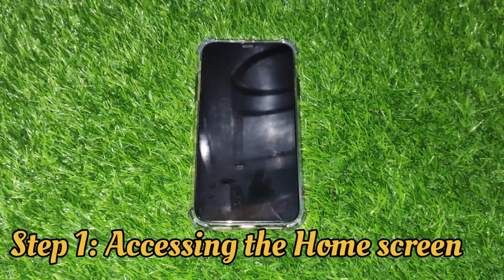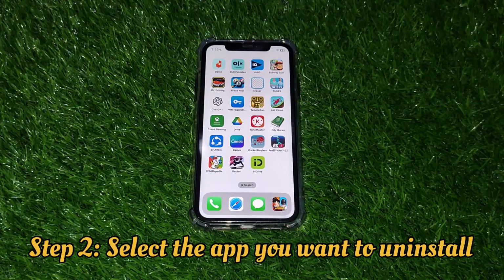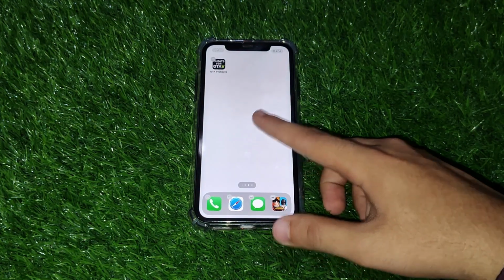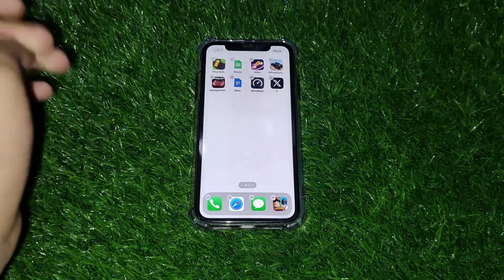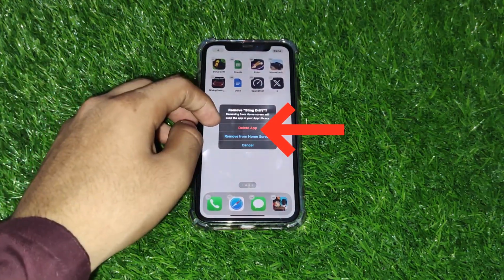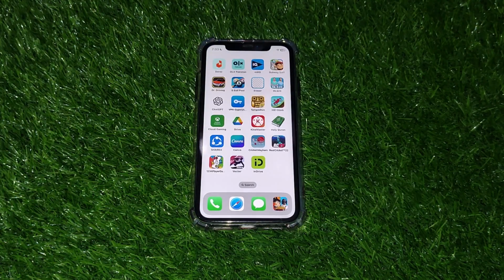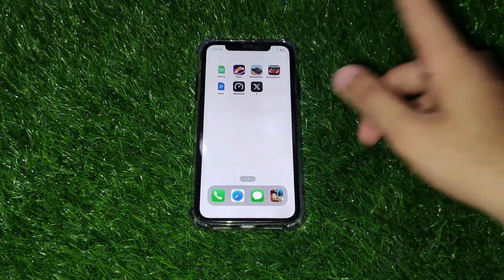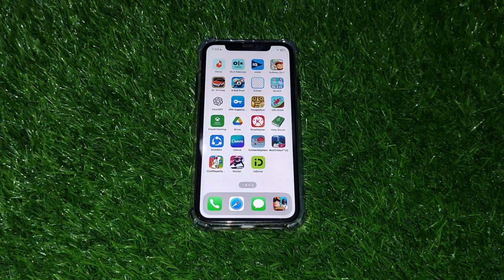How To Uninstall/Delete/Remove App On Apple Iphone IOS - Quick & Easy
Take control of your iPhone's storage and optimize your device's performance with our comprehensive tutorial on uninstalling, deleting, and removing apps! In this step-by-step video guide, we'll walk you through the process of effortlessly decluttering your iPhone by removing unnecessary apps and reclaiming valuable space.

Streamlined Device Management:
Learn how to free up space and organize your iPhone by uninstalling unwanted apps. Our tutorial empowers you to keep your device clutter-free and responsive.

Step-by-Step Removal:
Navigate the world of app removal on an Apple iPhone with ease. Follow our detailed instructions as we guide you through the process of uninstalling, deleting, and removing apps, regardless of your level of experience.

Enhanced Storage and Performance:
Discover how removing apps can enhance your iPhone's performance and responsiveness. We'll show you how to optimize your device for smooth usage.

Tailored Control:
Whether it's unused apps, outdated games, or space-consuming utilities, our tutorial covers the removal of various app types. Customize your iPhone experience by managing your apps effectively.

For All iPhone Users:
Whether you're an iPhone enthusiast looking to declutter or a user managing your digital space, our tutorial caters to all iPhone users. Keep your device organized and efficient.

Join us to unlock the potential of iPhone app management. Watch our video now and gain the ability to uninstall, delete, and remove apps with ease, ensuring your iPhone remains optimized and clutter-free.